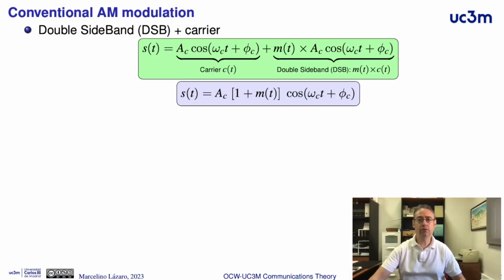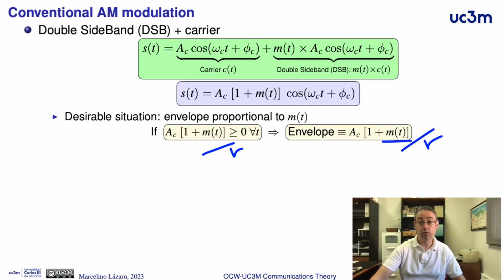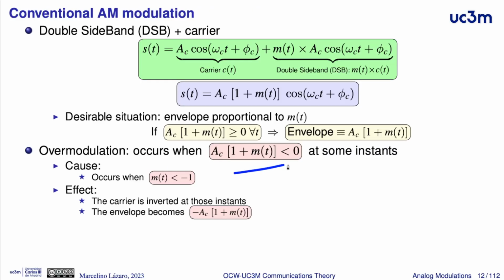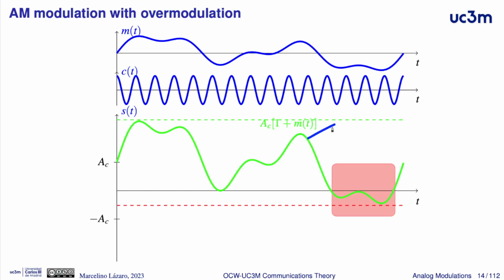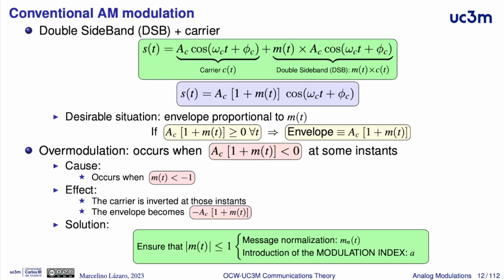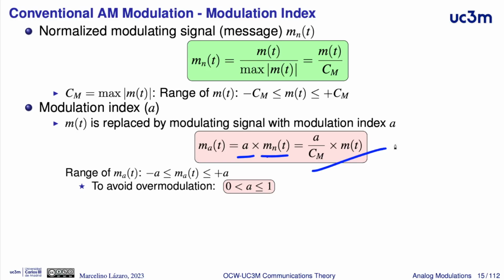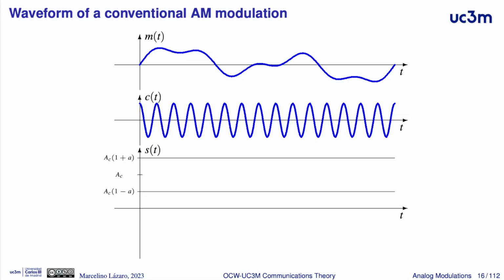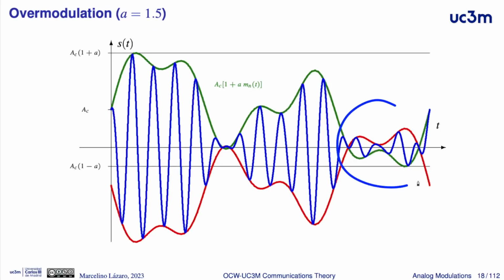2.3. Conventional AM modulation